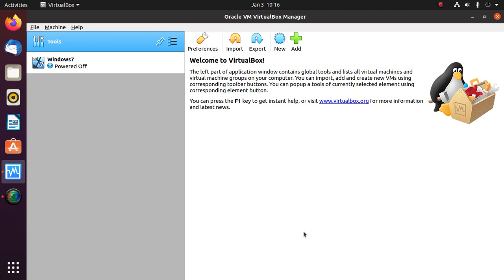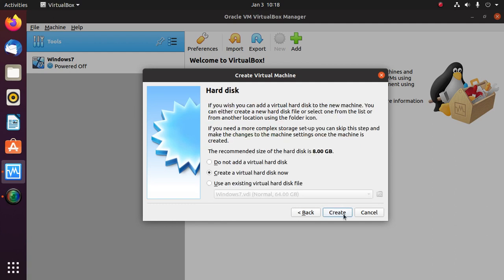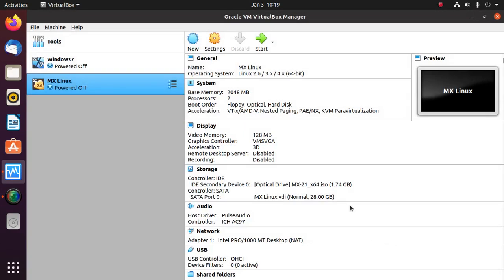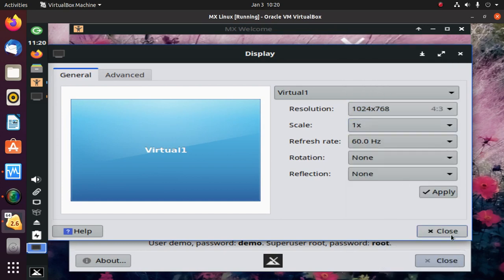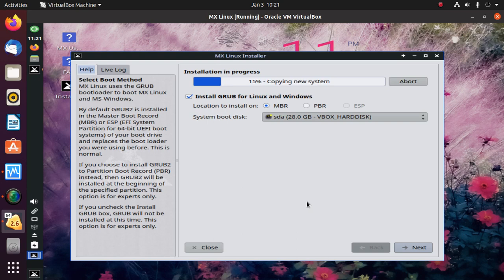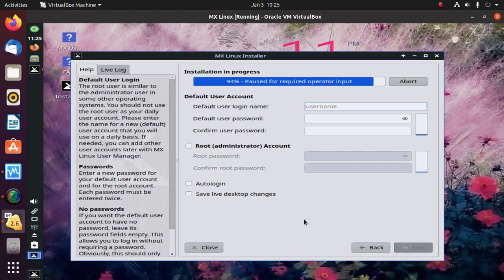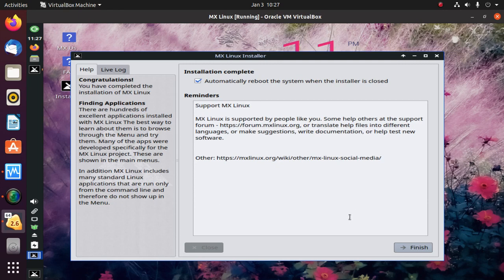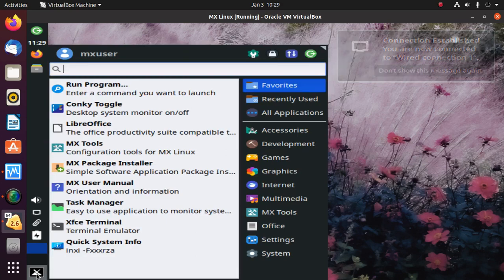How to install MX Linux 21 64bit on VirtualBox in 2022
In this video I am going to show how to install MX Linux on VirtualBox in 2022